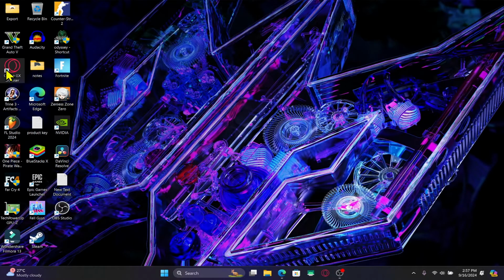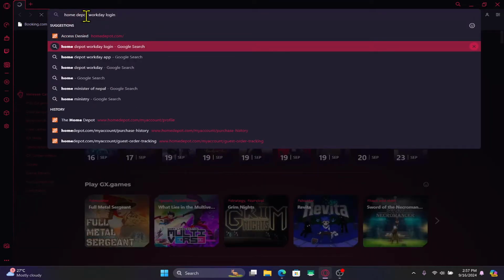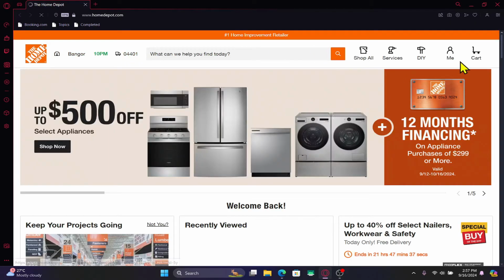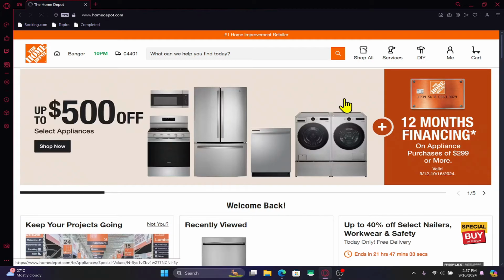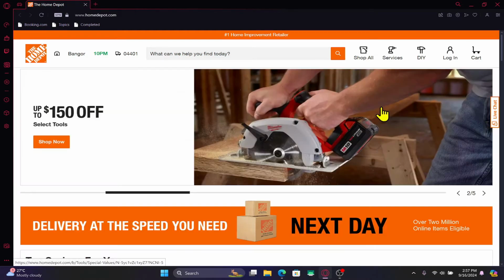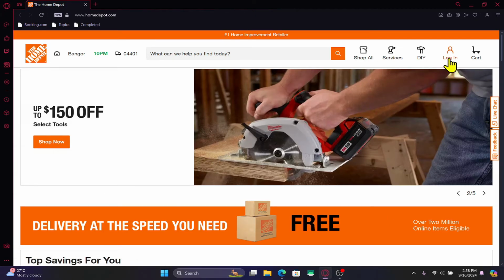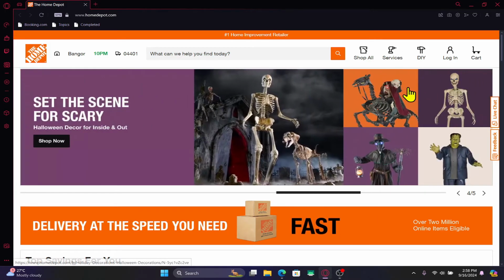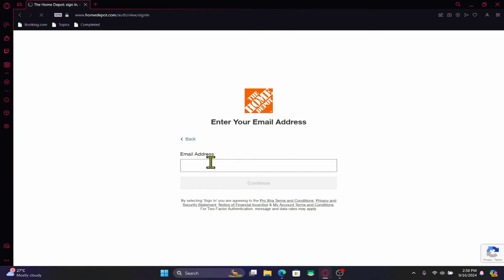Sign out Home Depot: How to Logout from Your Account on Home Depot Website? 2024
In this quick tutorial, I’ll walk you through the simple steps to log out of your account on the Home Depot website. Whether you're on a desktop or mobile device, I’ll show you how to securely sign out and protect your personal information. If you’ve been having trouble finding the logout option, this video will make it easy for you to follow along.